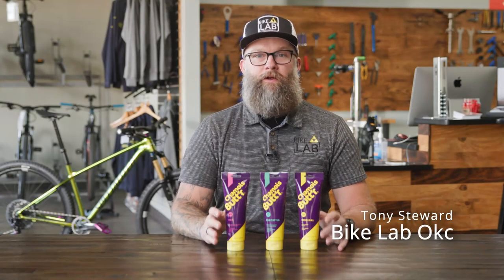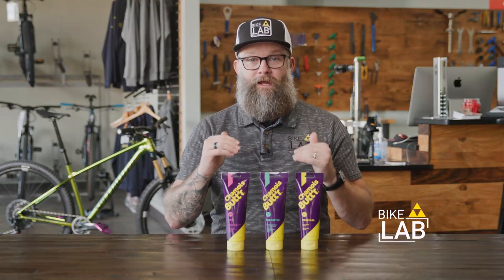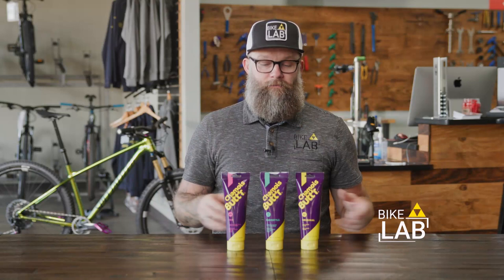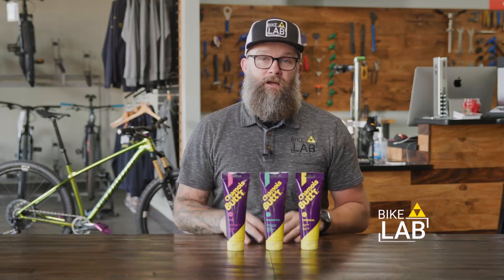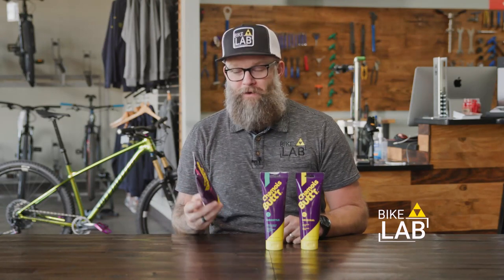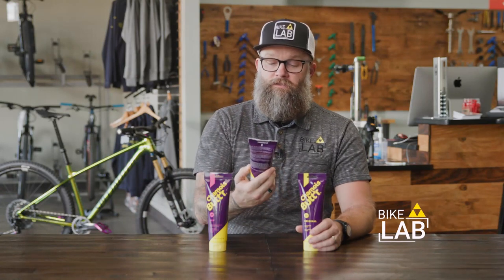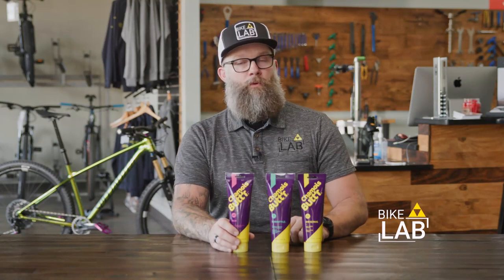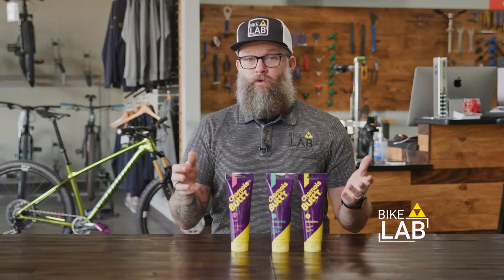Quick Review of Chamois Buttr Chamois Cream - No More Ouch!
The Bike Lab is a bicycle shop in Oklahoma City featuring Specialized and Cannondale Bikes with our Comfort Guarantee. Our Fit First process, partnered with Retul, makes sure from the beginning that we can give you a custom cycling experience on any bike.